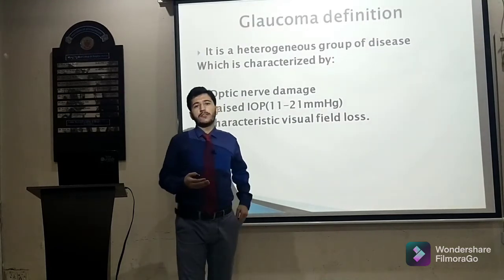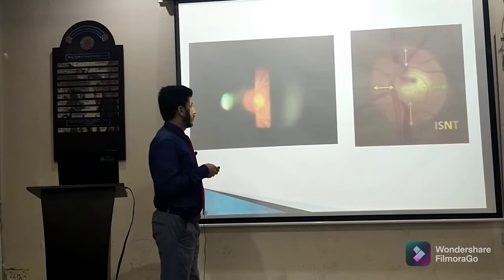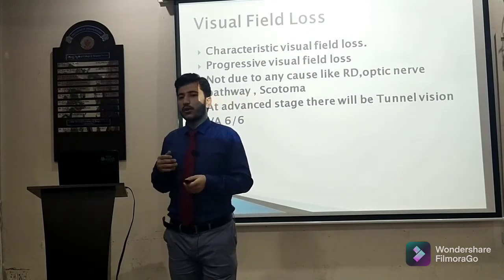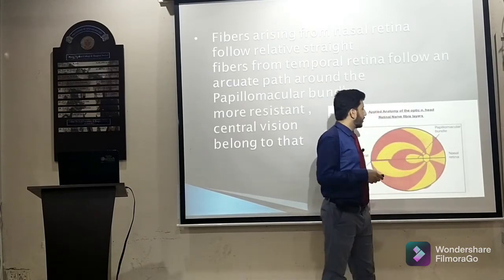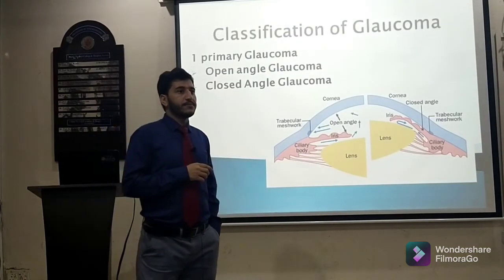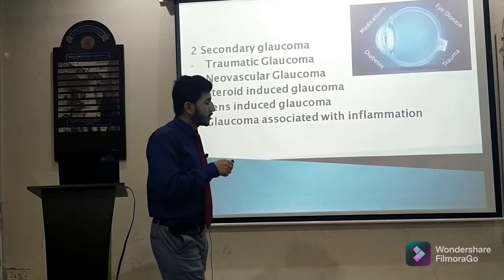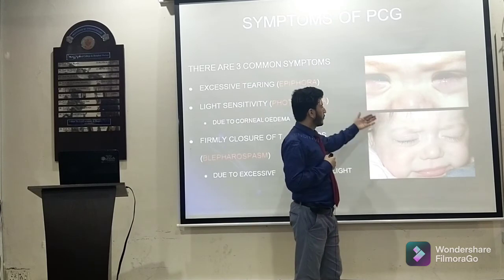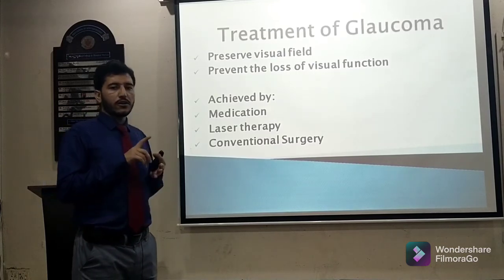Conference about Glaucoma at Nishter Medical University&Hospital .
Glaucoma facts.
what is glaucoma?
What is epidemiology of glaucoma?
How to classify glaucoma?
Important fundamental of glaucoma.

Nishter Hospital is 2000 bed Hospital which is located in pakistan punjab province,one of the known hospital in pakistan which is serving in more than 32 speciality.